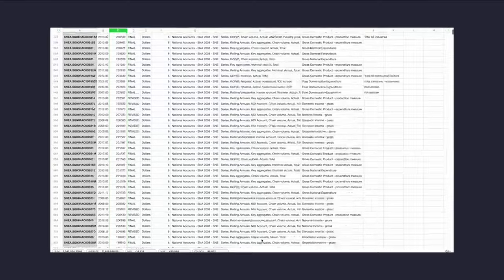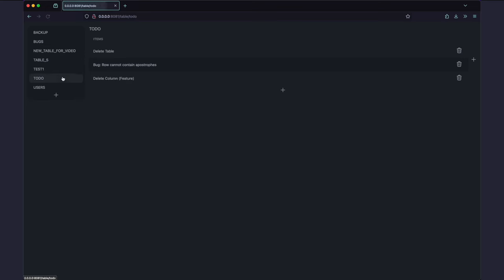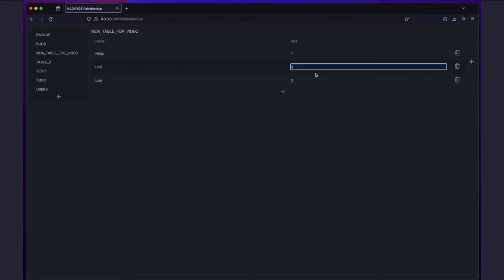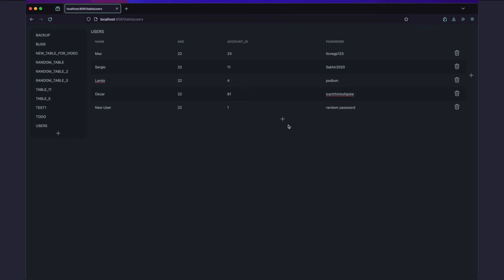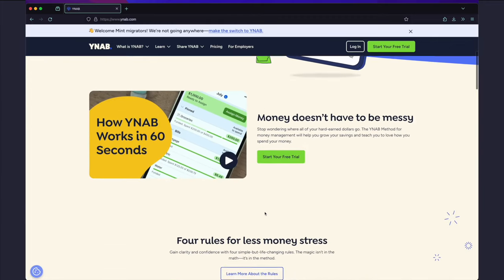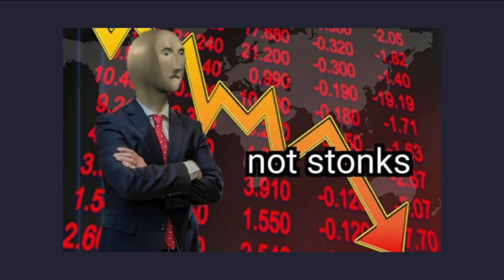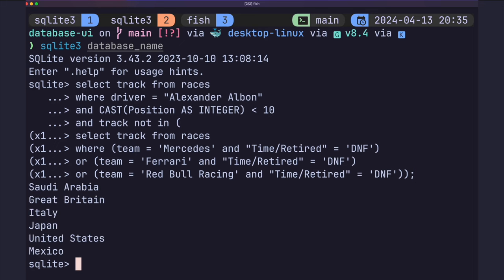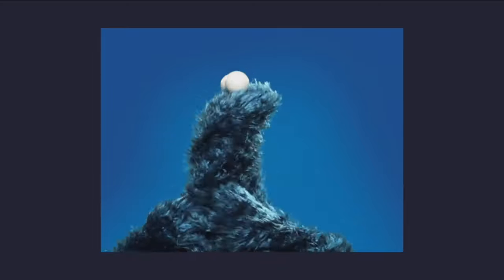My latest weekend project. Mixing the scalability of SQL and with the easy of use of spreadsheets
I've been processing a lot of local CSVs lately. Often feeling like the tools I'm using don't behave quite how I would like them to.

I built a prototype of an application remedy these frustrations. And also explore some existing solutions to fix similar problem using tools like Postgres, SQLite, HTTPie, Bash and JQ.